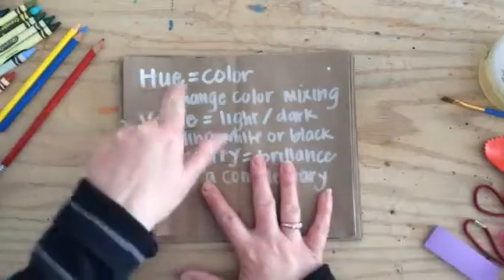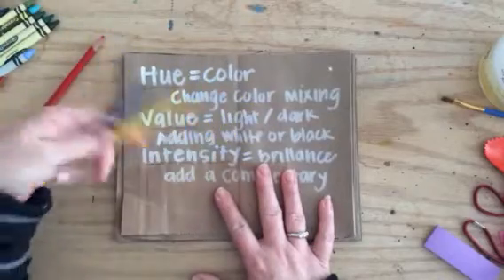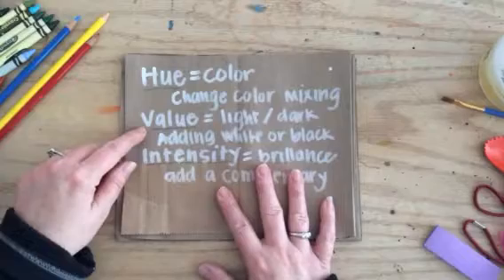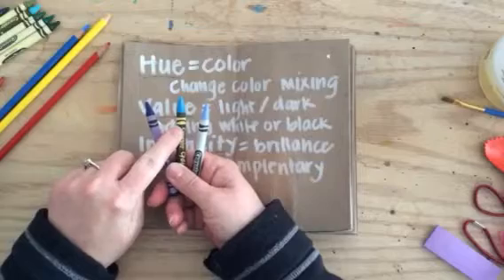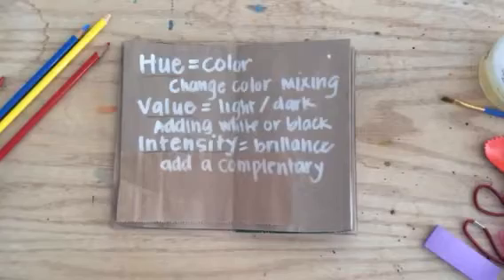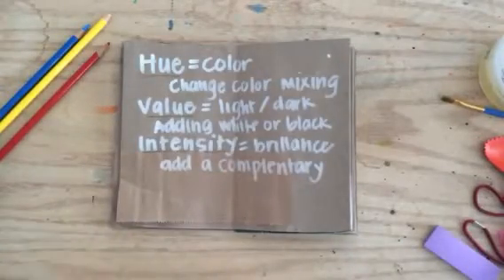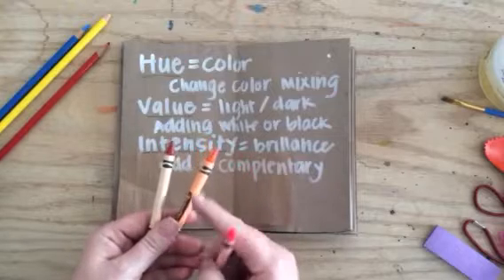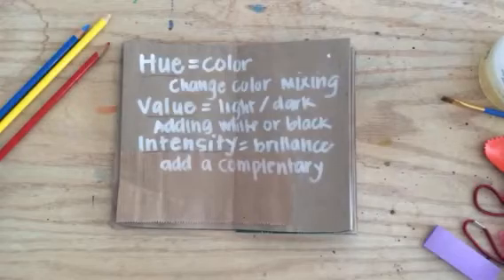Components of Color & making a color wheel